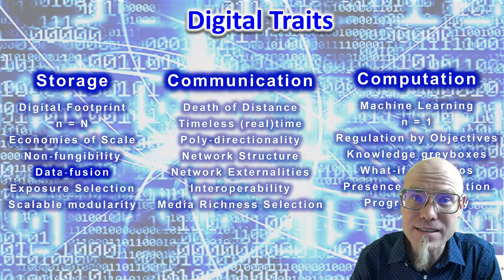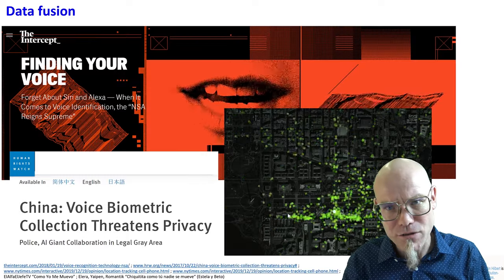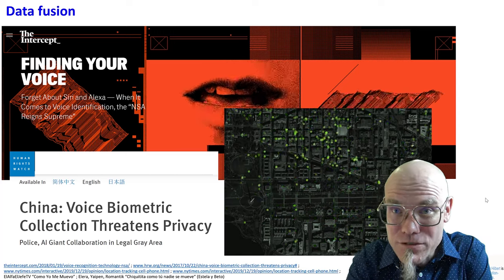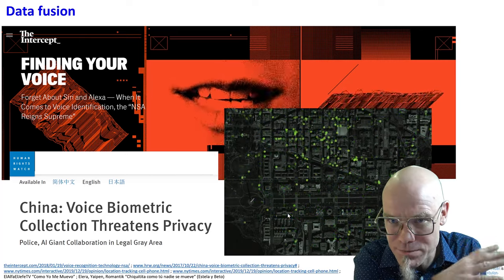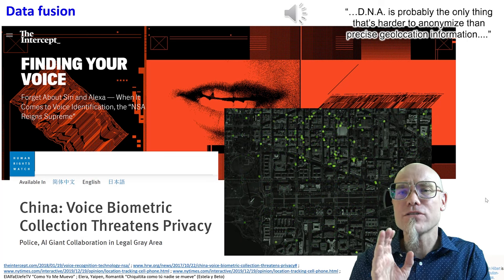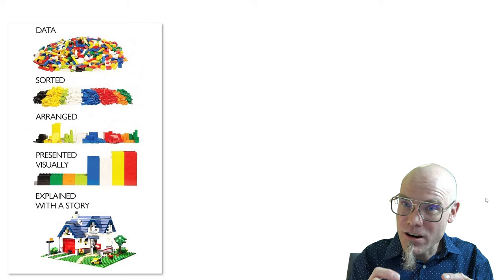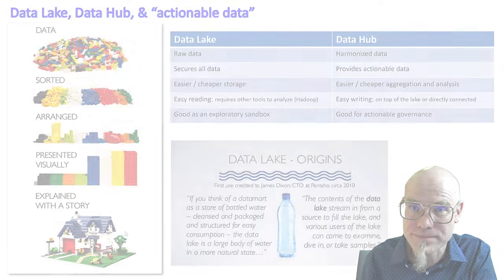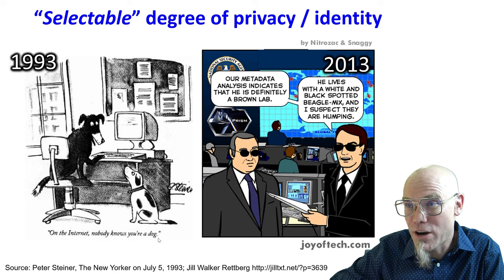DTSC: 6.5 Digital Traits of scalable Storage